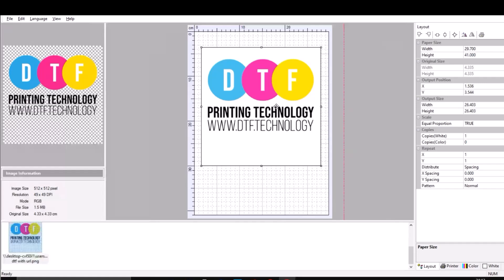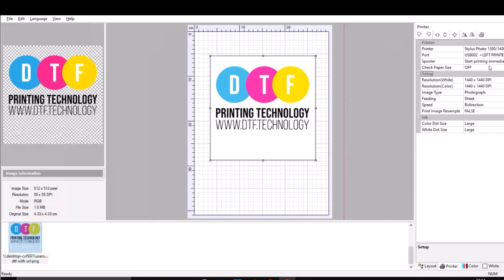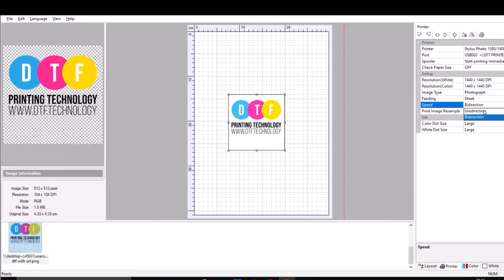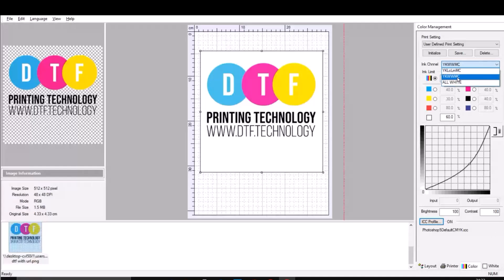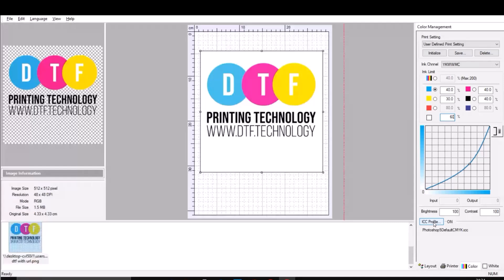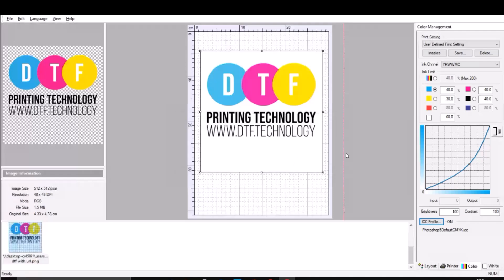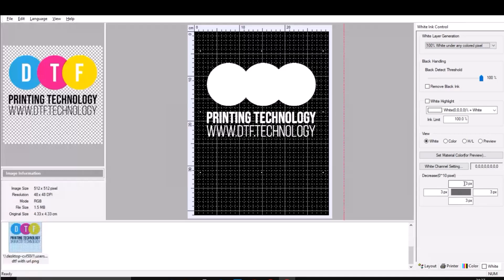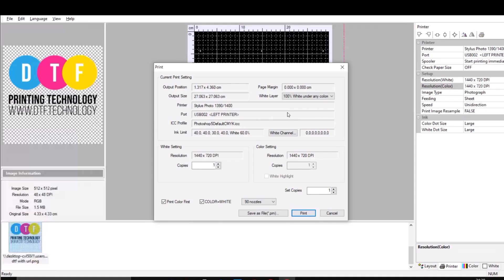Acrorip Settings For Epson L1800 DTF Printer Tutorial And Explanation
Acrorip DTF printing tutorial that explains common DTF rip printing settings. Best acrorip settings for a DTF Epson L1800 printer.